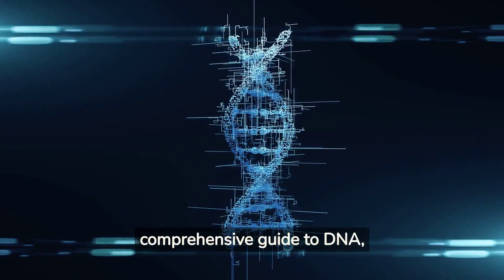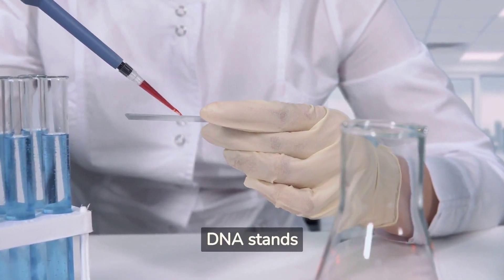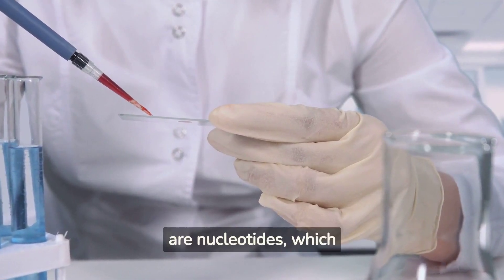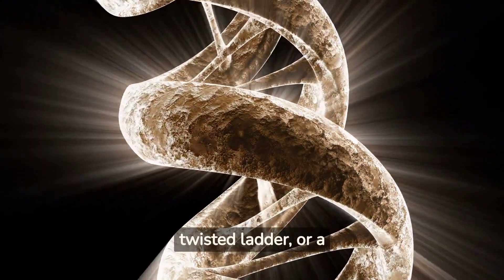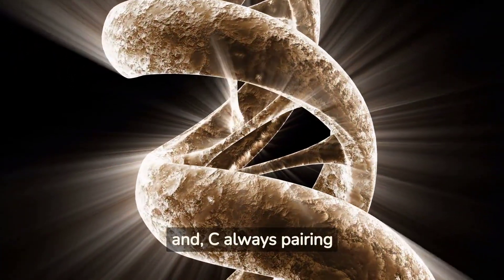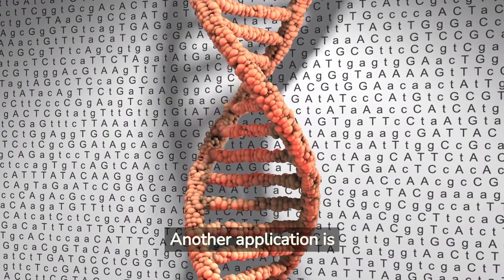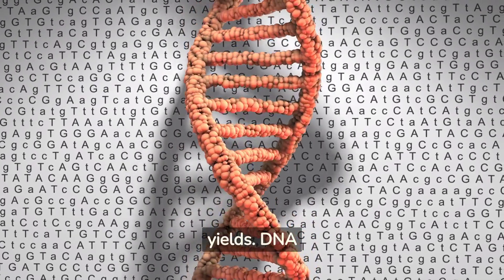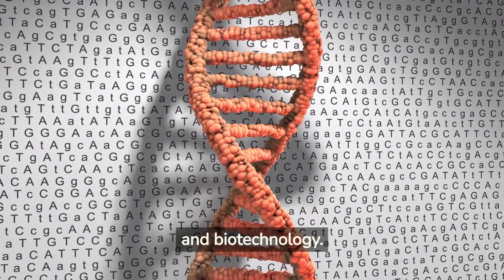DNA, The Molecule Of Life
Welcome to this comprehensive guide to DNA, the molecule of life. In this video, we'll explore everything you need to know about DNA, from its structure to its role in genetics and heredity. We'll cover topics such as DNA replication, genetic code, genes and mutations, inheritance patterns, and DNA technology. Whether you're a student, a science enthusiast, or just curious about the mysteries of life, this video is for you.